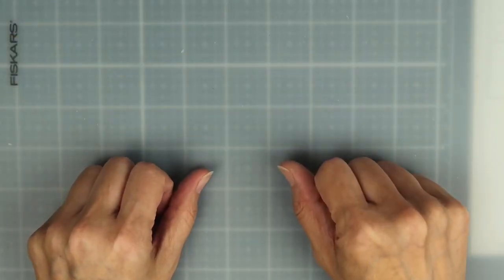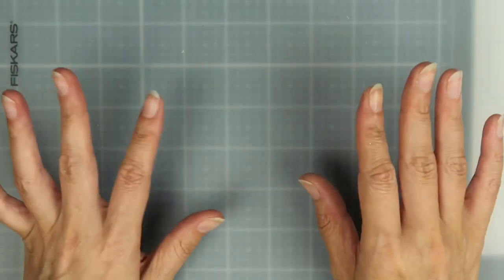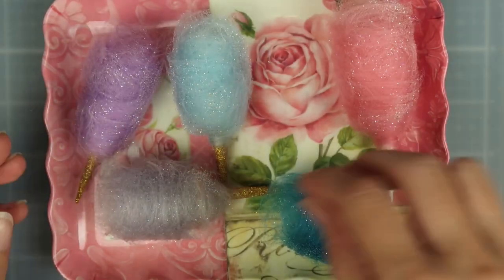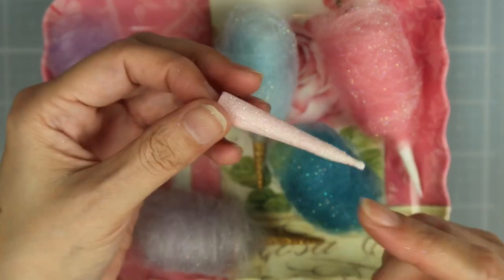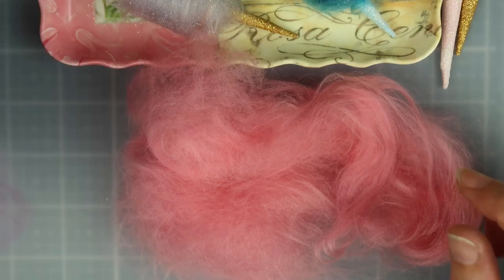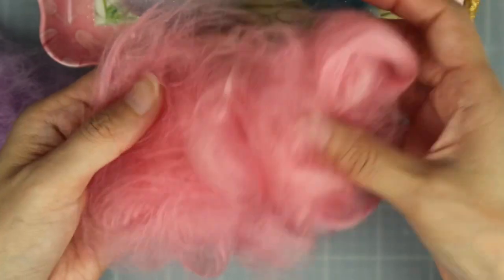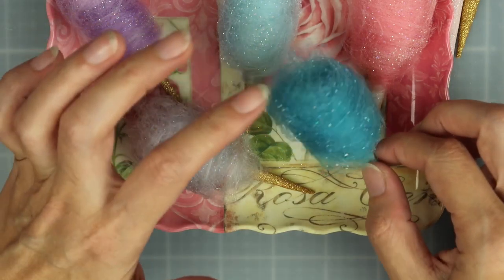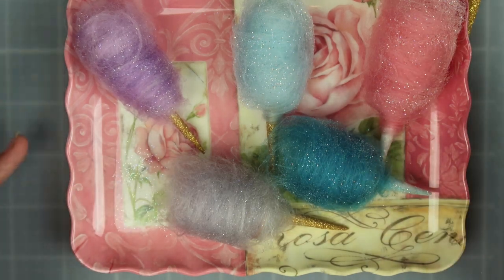Mini Cotton Candy Embellishments! | Come See!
Hi Everyone! In this video, I’m sharing my mini cotton candy embellishments & what I used to create them! These are so much fun to create so I hope you give these a try! Let me know what you think & Happy Crafting!

Thanks again for all your support & welcome to all my new subbies!

If you like this video, I'd appreciate you giving this video a thumbs up 👍!

Mimi